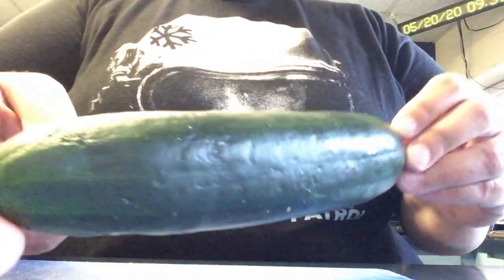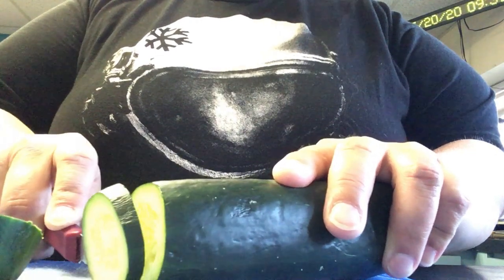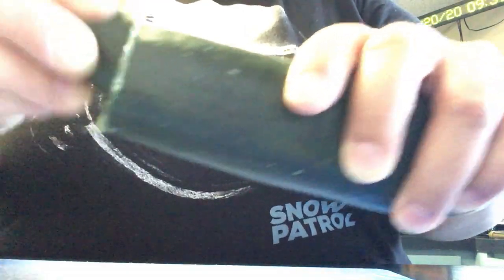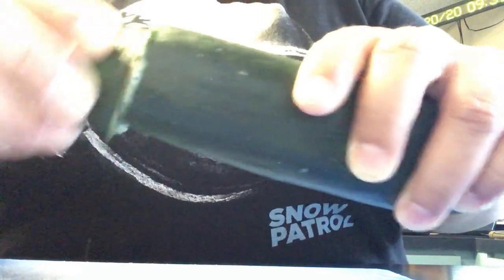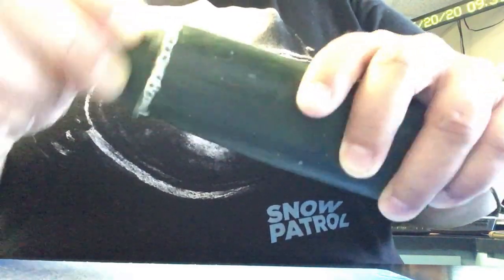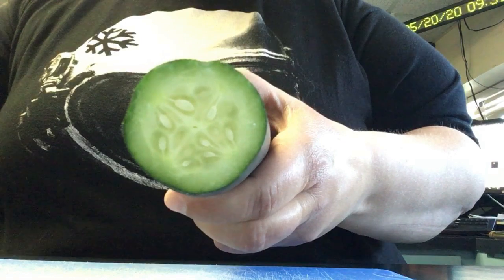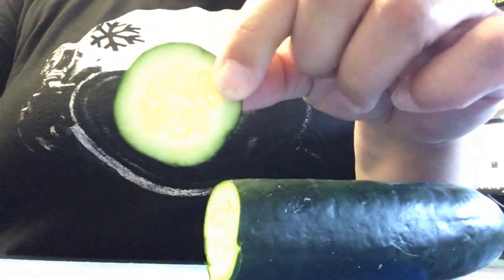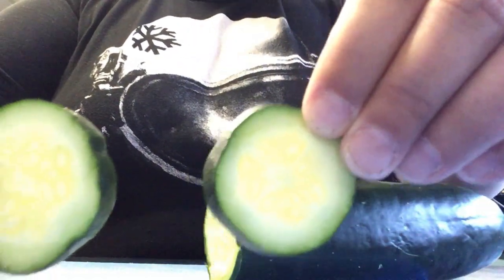Ballzer Milks a Cucumber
I have never heard of "milking" a cucumber til last week. After seeing the TikTok video, I knew I had to try it for myself!